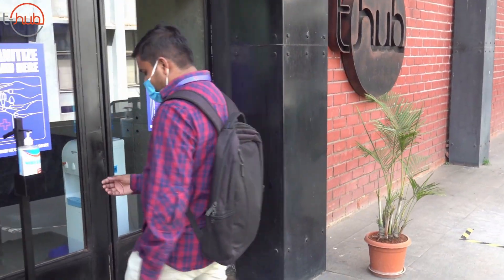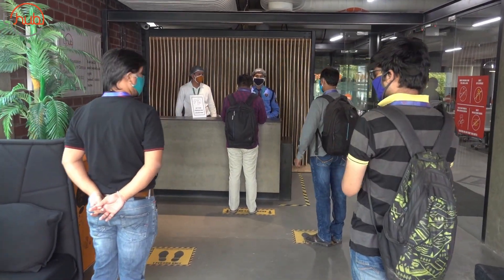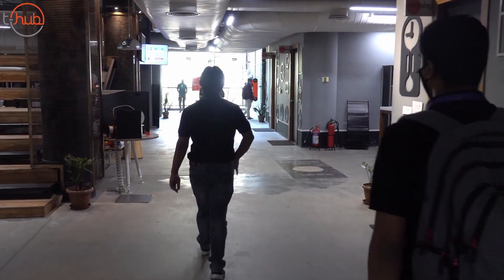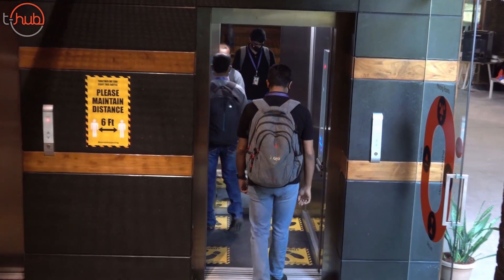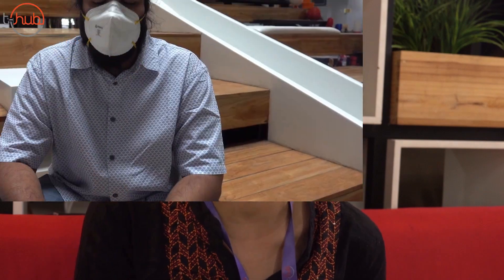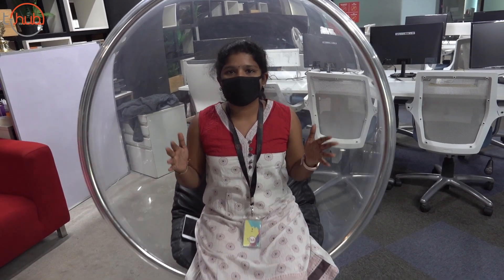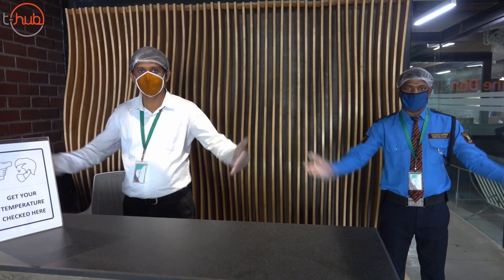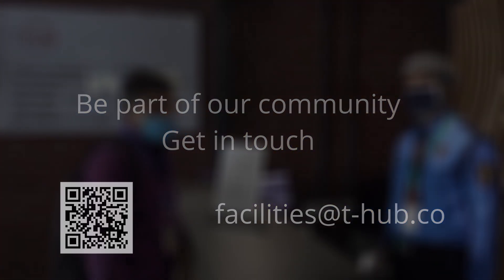How T-Hub is making its workspace safe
Our workspace has been modified by putting safety and well-being at the heart of our planning. With best-in-class hygiene standards, we are helping startups bounce back to the NewNormal. Be part of our CoWorking community.